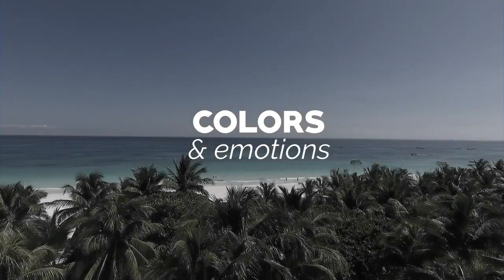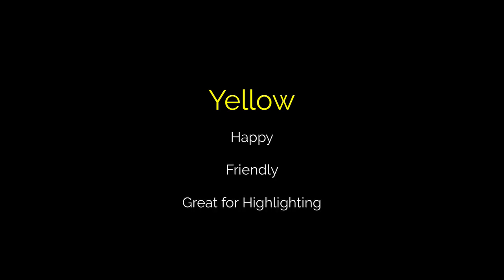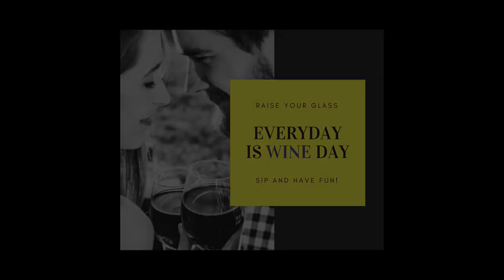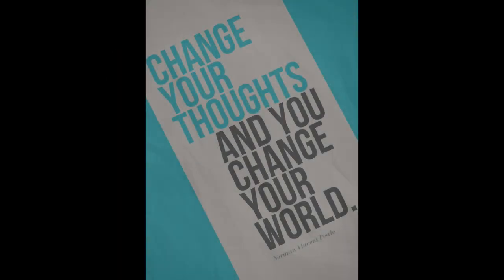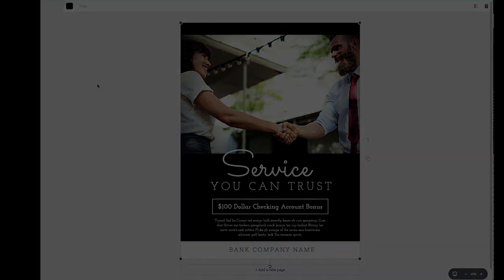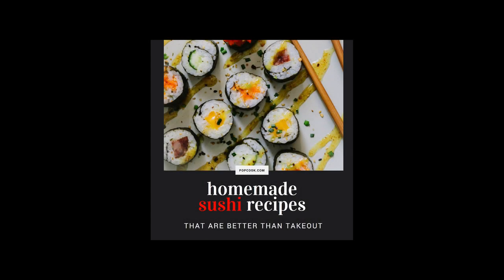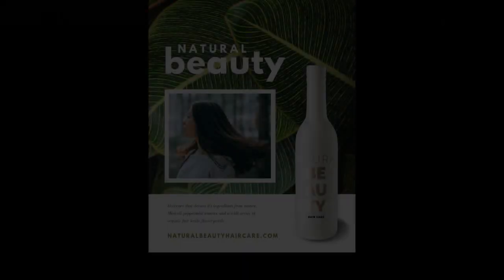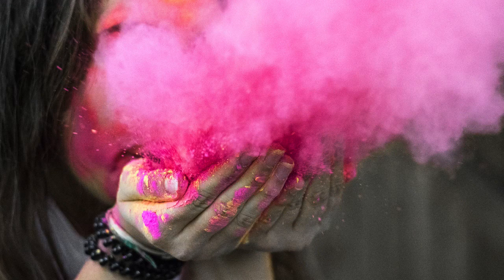Graphics Designing Class 15...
Welcome to"" Learn & Earn Money" Youtube Channel !

The purpose of this channel by providing learning canva graphic designing courses.

I make videos about how to earn money online in Pakistan.

I upload photo & videos of courses/Classes.
Facebook cover,page,post, instagram posts, youtube cover, atrective thumbnails, etc videos...